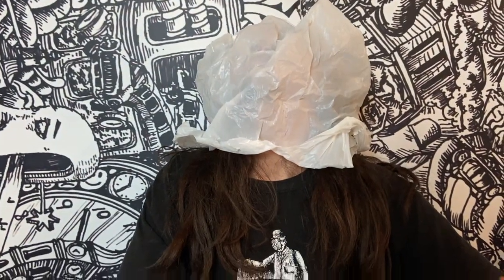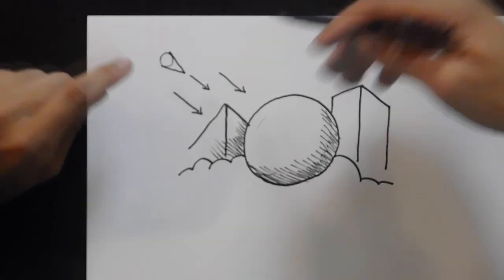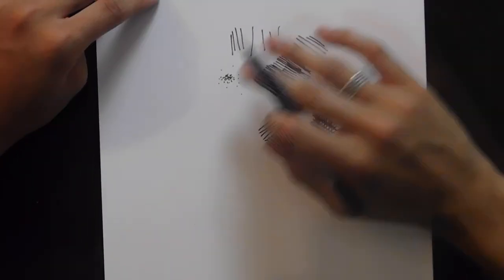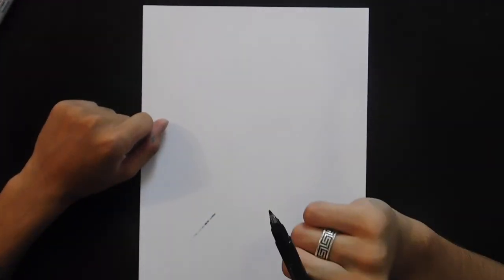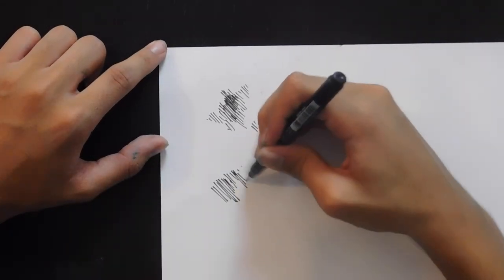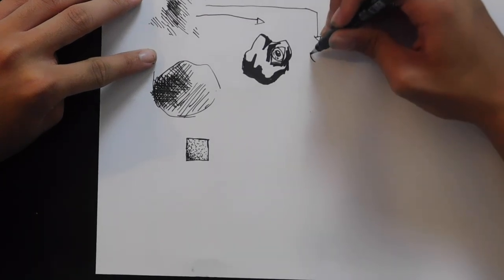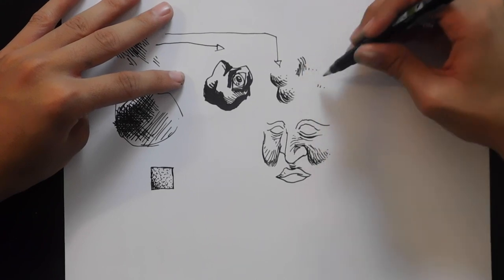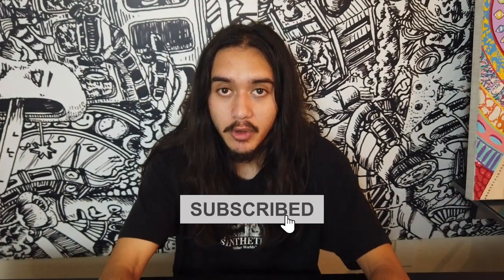How to Shade With A Pen | Drawing Tutorial with Cody Tarantino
Learn the common mistakes beginner artists make when shading along with helpful tips, techniques and resources to boost shading skills!

Other tutorials by Cody Tarantino